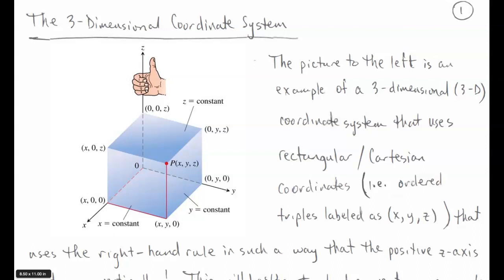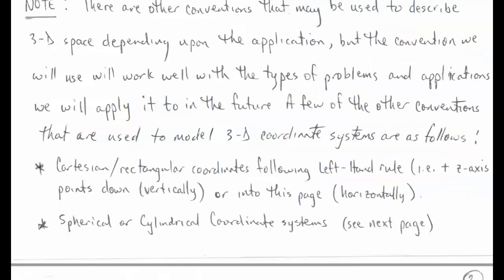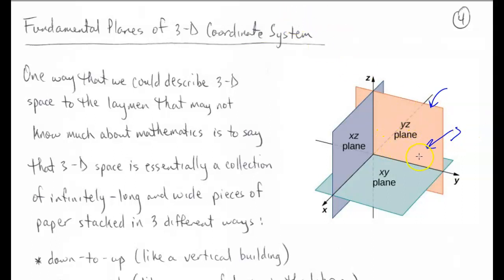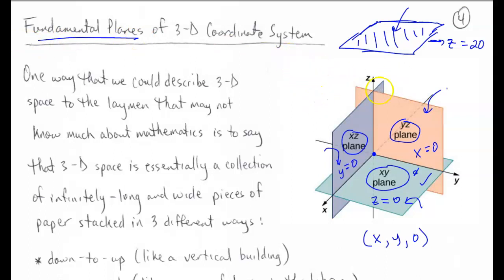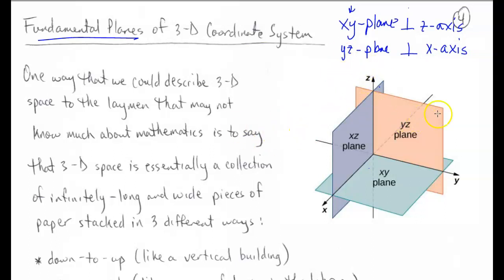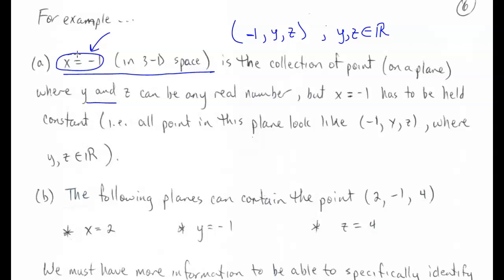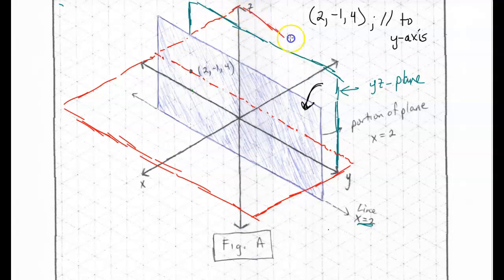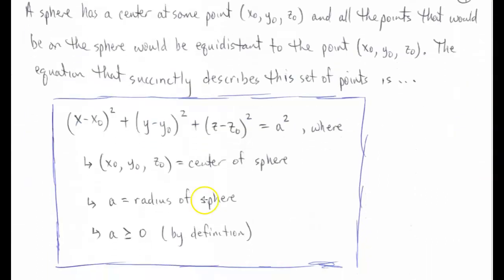The Cartesian/Rectangular 3-D Coordinate System - Part 1